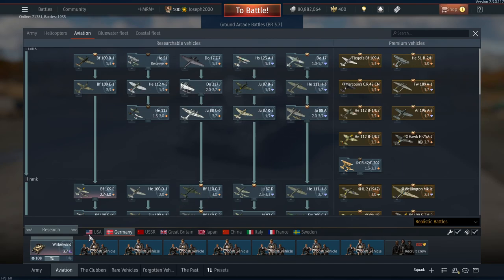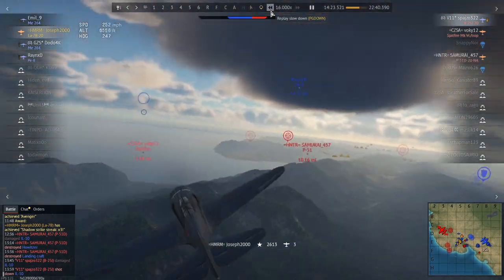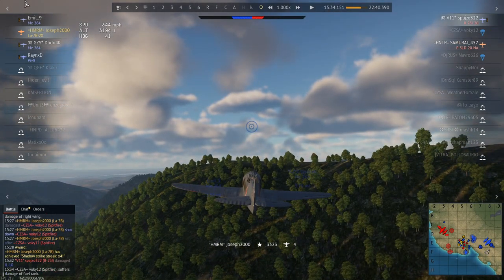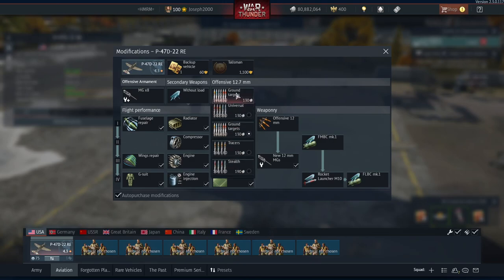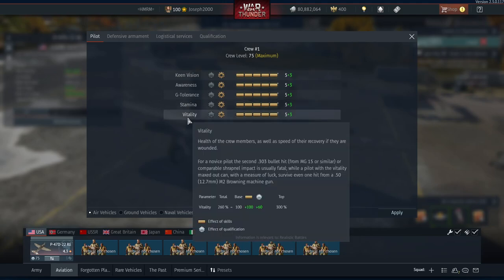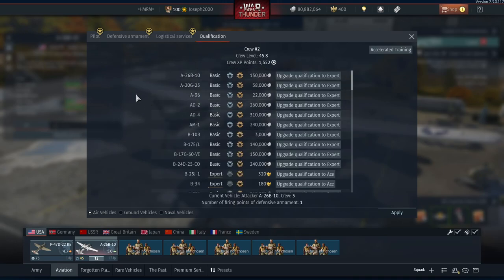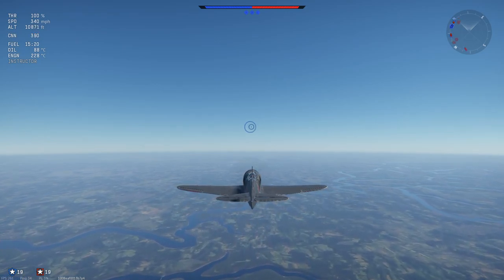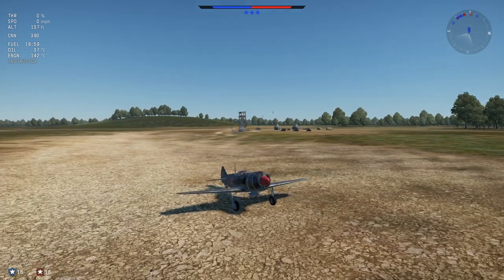War Thunder: Transitioning to Air RB Help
Hey folks. Today its a video requested by *Nairb2007. This is a long one, he asked for some tips and advice to getting into Air RB. I make a good list of topics, and cover them as best as i can in hopes that you may try Air RB with some of my tips! Let me know if you want more videos like this!